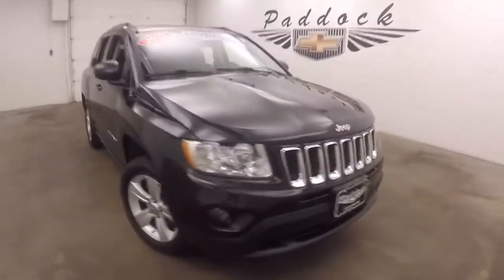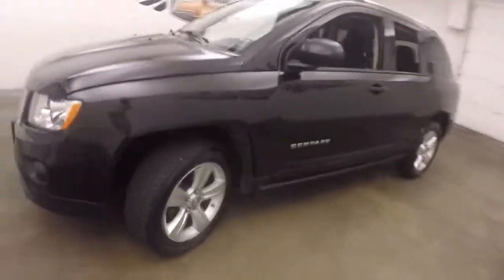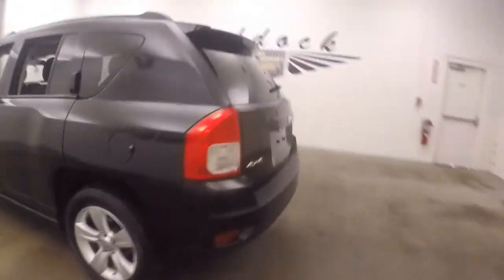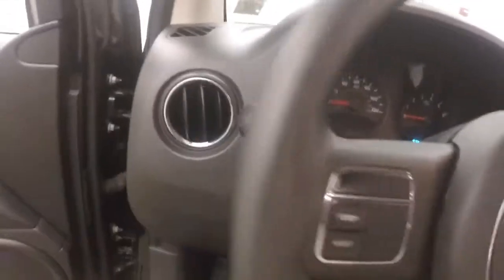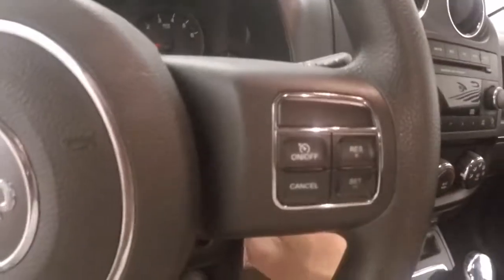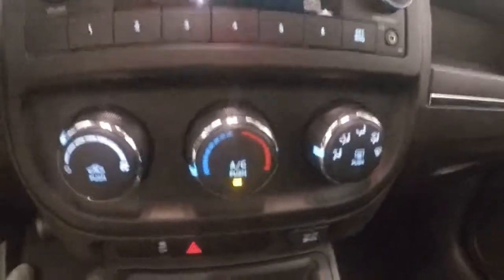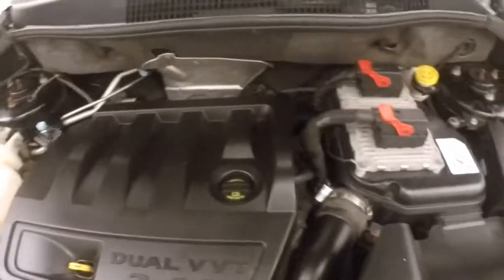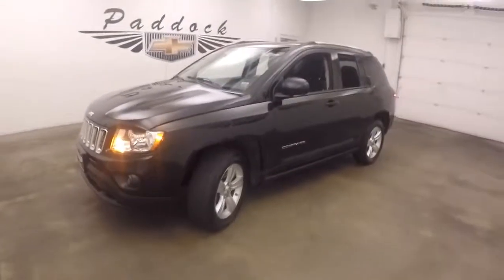72177A Used Jeep Compass